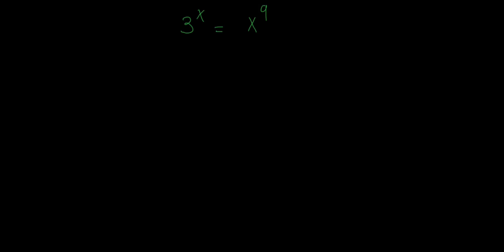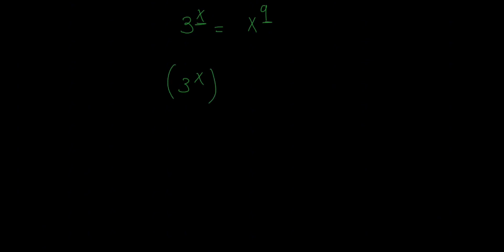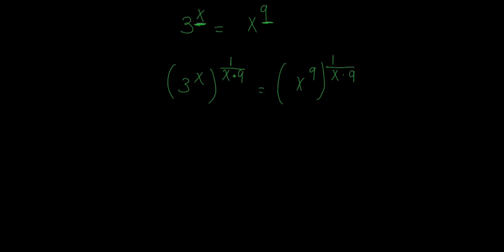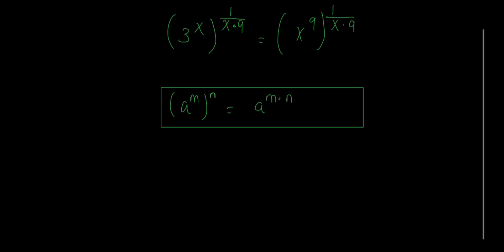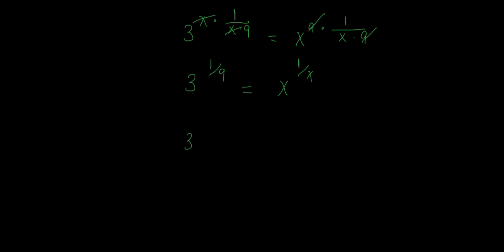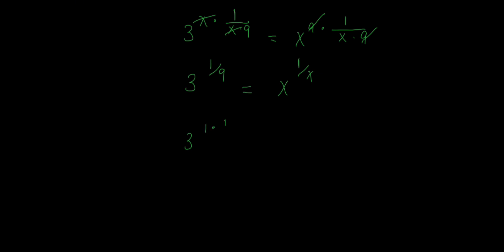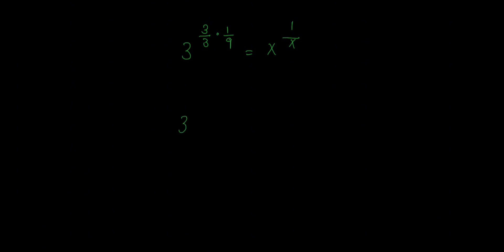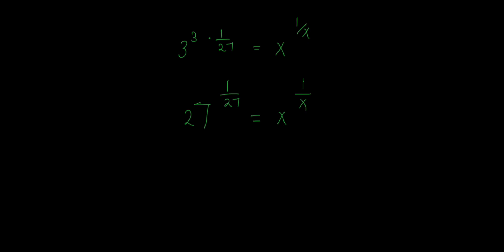Math Olympiad Question |You Should Know This Trick | 3^x = x^9